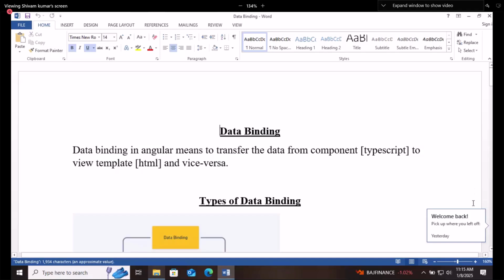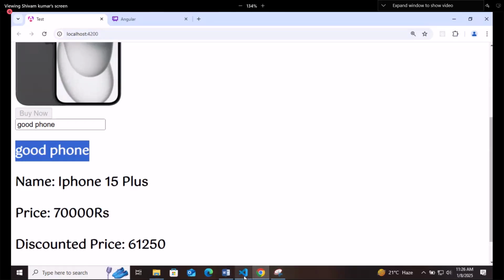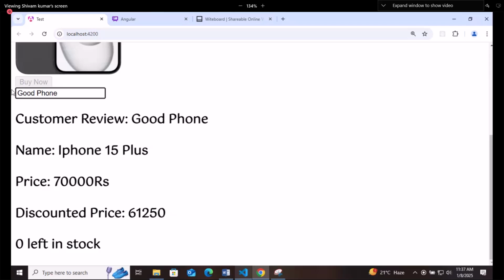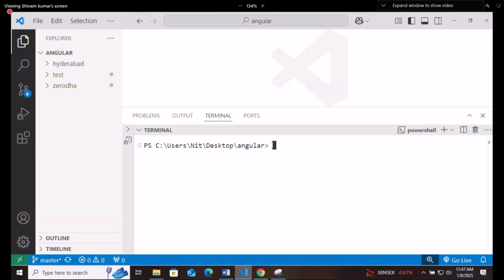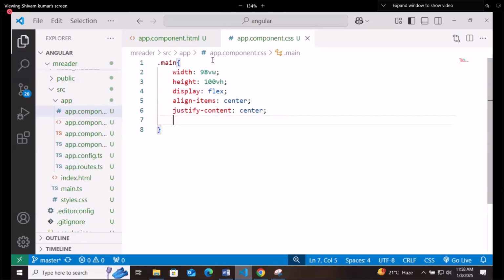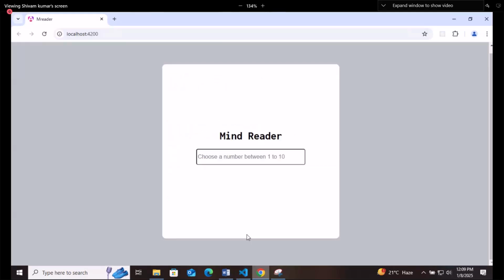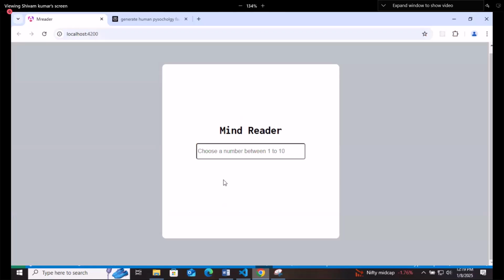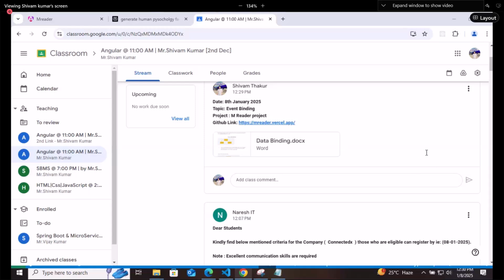2025-01-08 Mind Reader Project